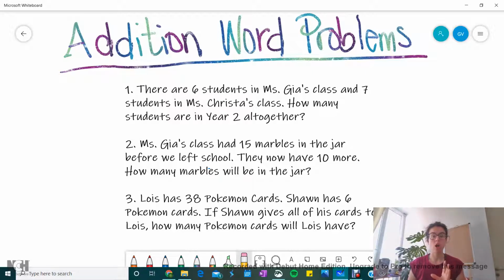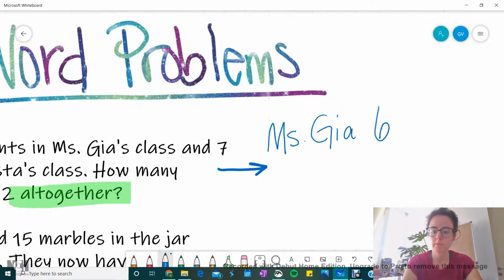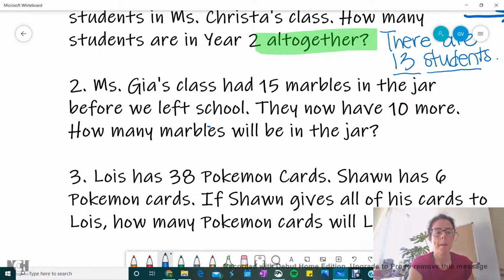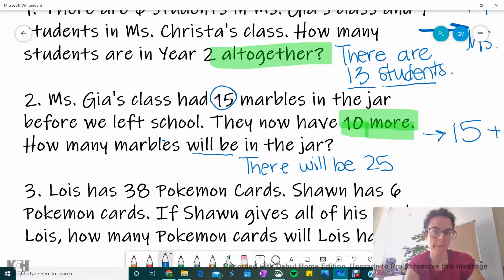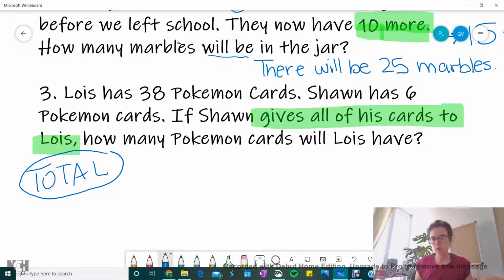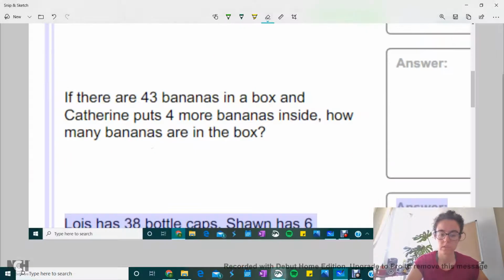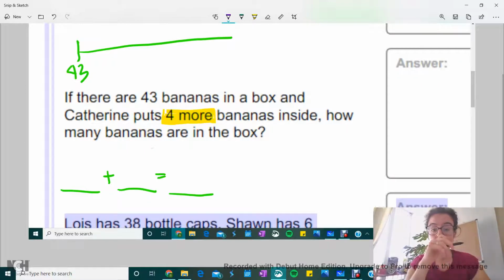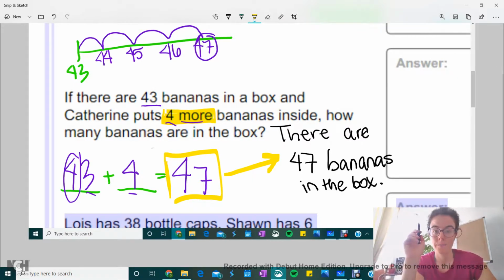Ms. Gia Math 20/04 (1/2)